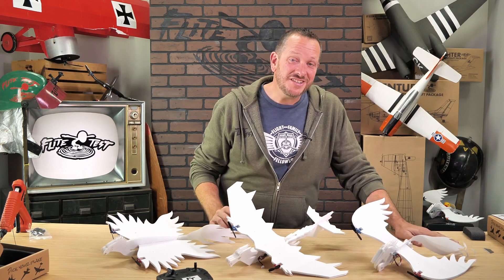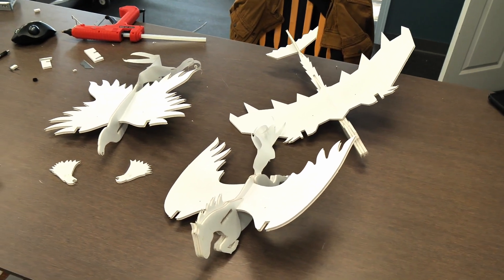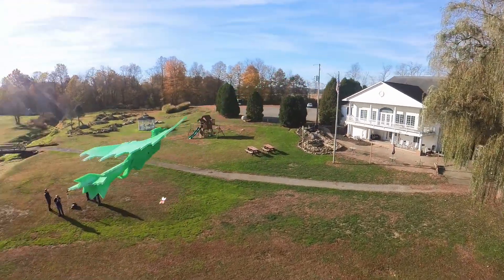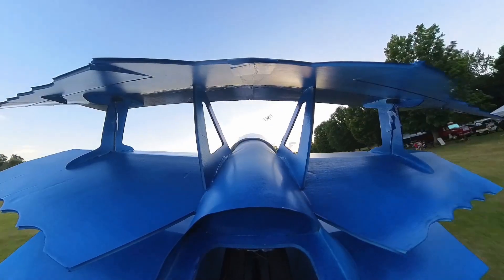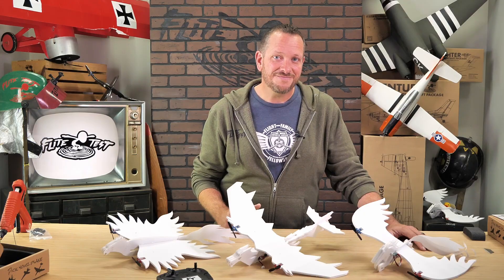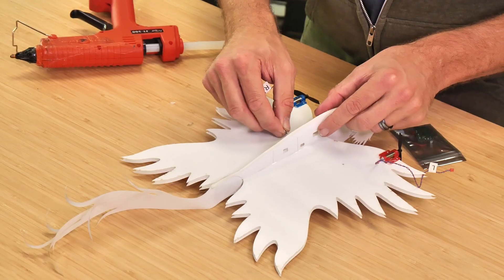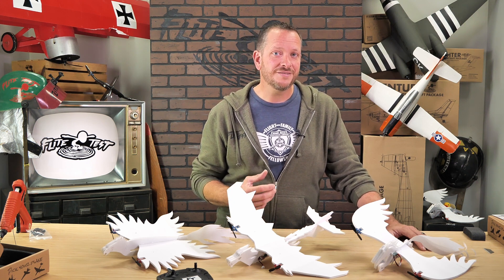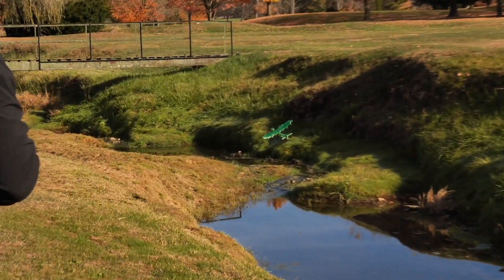FT Fantasy Pack Vision Video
Helpful videos►

ASMR